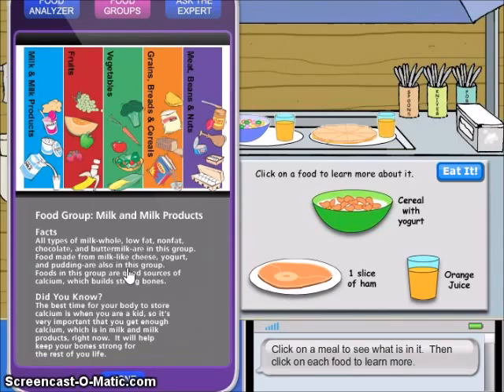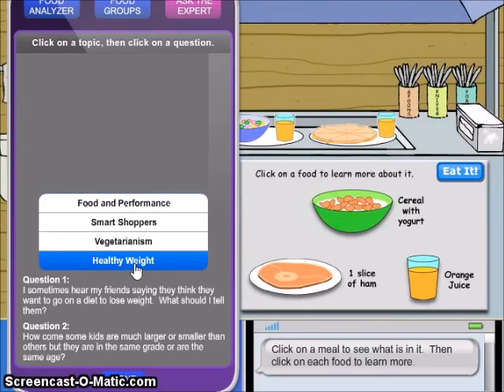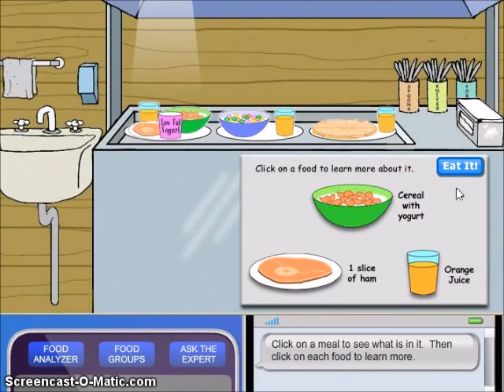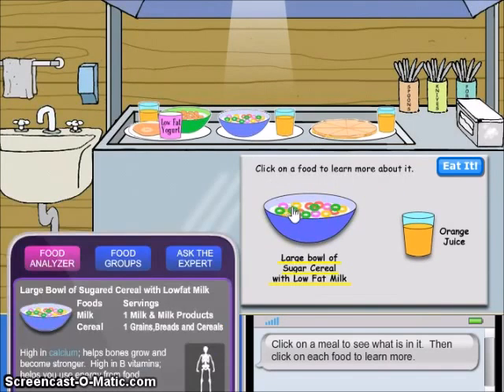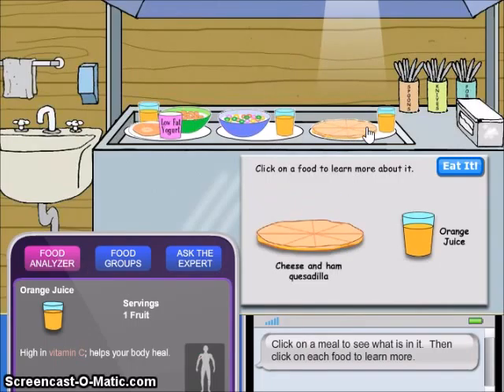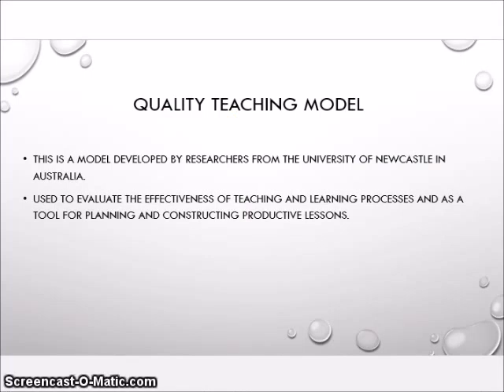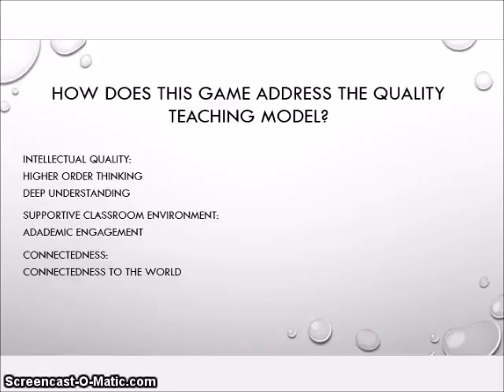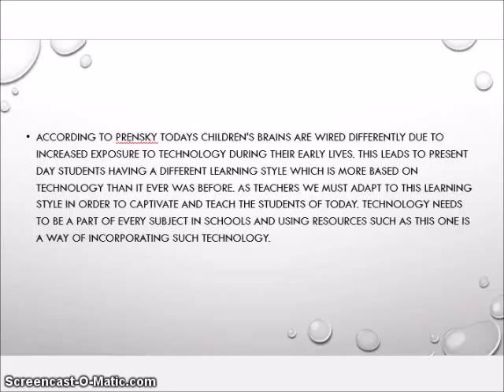EDUC1751 Nebay and Sarah- Assignment 1